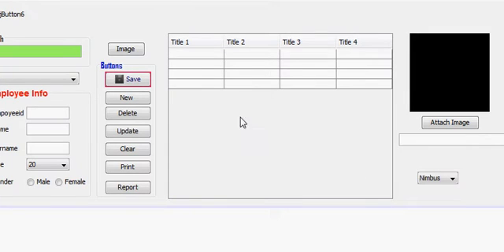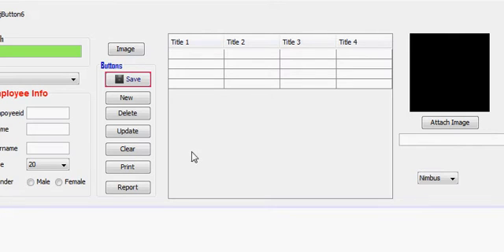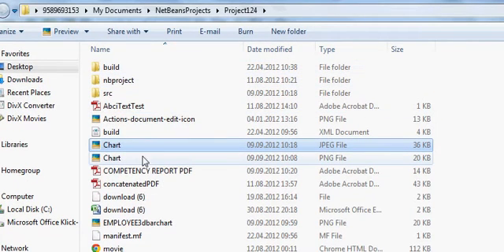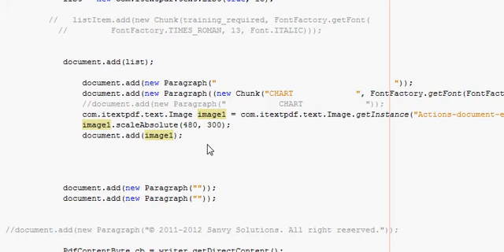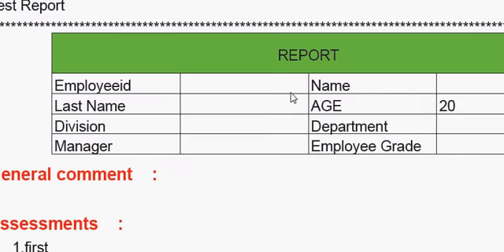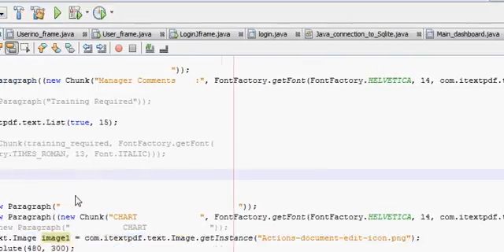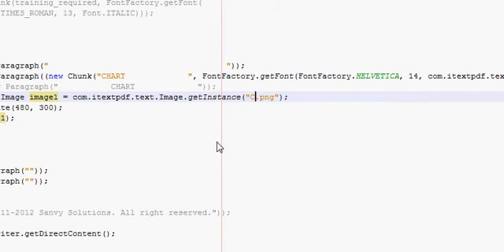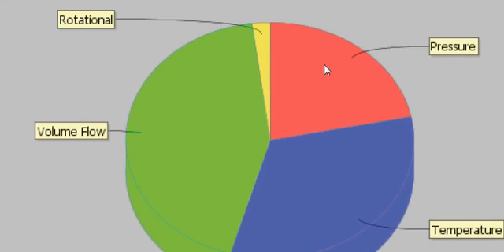Java prog#83. Reports : Itext :Show charts in report (jfreechart)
JFreeChart : Bar Chart ,Pie chart ,Line chart .png or .jpeg picture format or image format
JAVA - JFreeChart Bar graph labels
Create Bar Chart
Create a bar chart
netbeans java tutorial
How to modify stacked bar chart
jfreechart - display label on top of a bar chart in JFree
JFreeChart : Samples
Stacked Bar Chart Example using JFreeChart
I want to make bar chart using jfreechart
JFreeChart Bar Chart Java Tutorial
iText - General - iText, Java
itext - Java Beginners
java - How to make IReport
Make Custom Report with Ireport Java
iText ® download page
IText download - IText 5.3.1